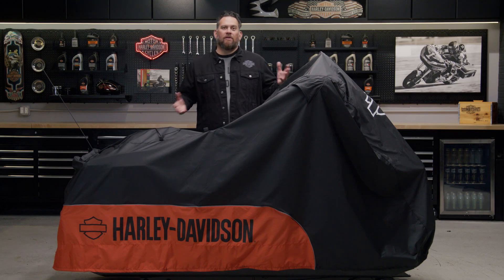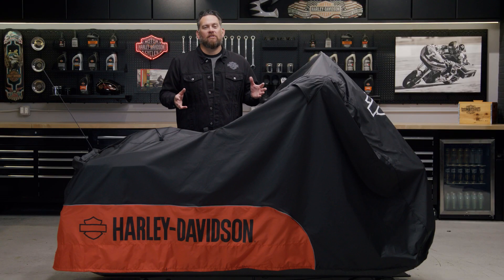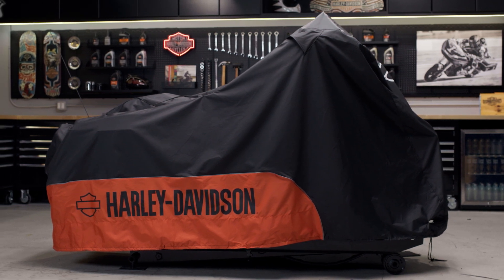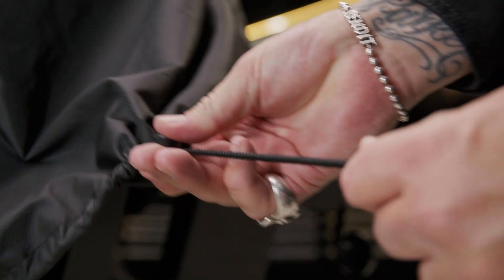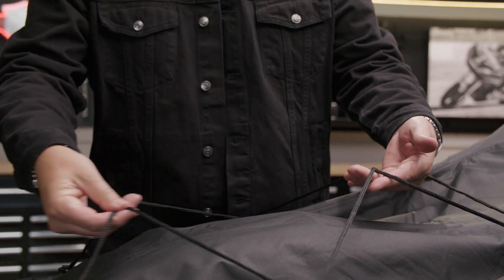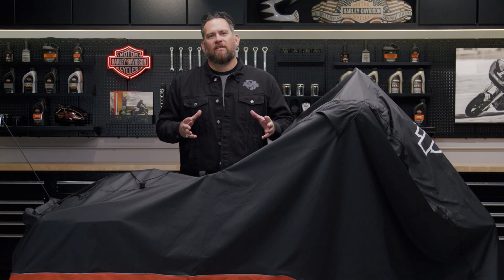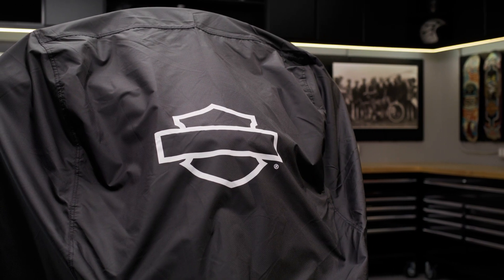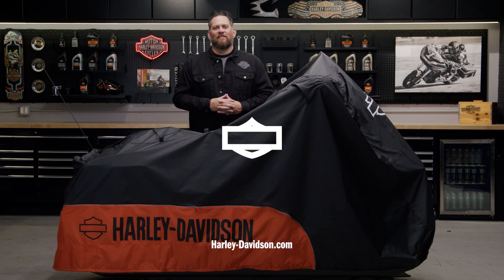Harley-Davidson indoor outdoor motorcycle cover available at Teddy Morse's Daytona harley-Davidson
This indoor-outdoor motorcycle cover is designed to be breathable, so moisture is reduced and corrosion of parts, nuts or bolts is kept to a minimum. Adjustable drawstrings at the front and rear keep the cover in place, as well as a belly strap. If you're concerned about security there's a spot to put a chain or lock through and internal pockets to accommodate the optional alarm. When it's time to store the cover, there's no need to look for a separate pouch. The storage pouch is built right into the cover. See it today at Teddy Morse's Daytona Harley-Davidson.